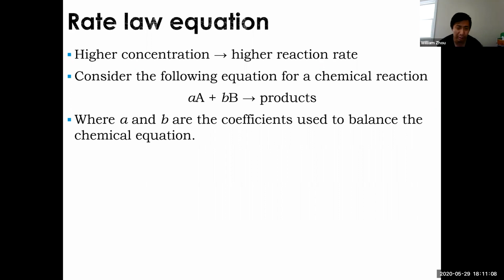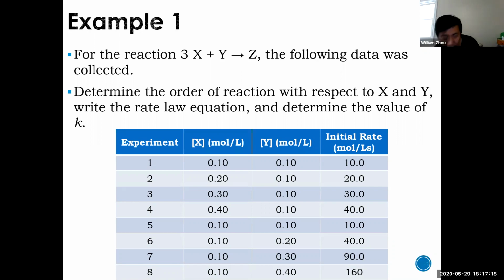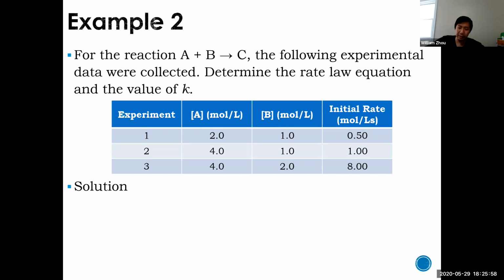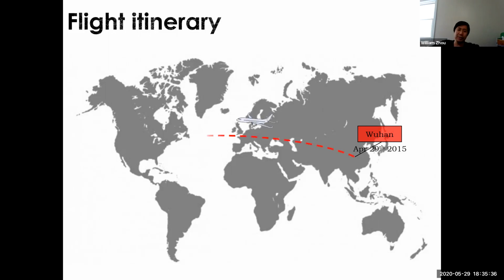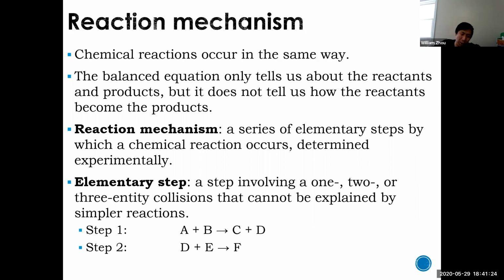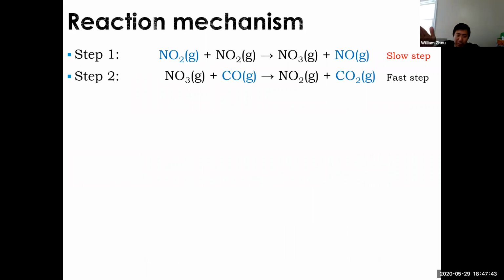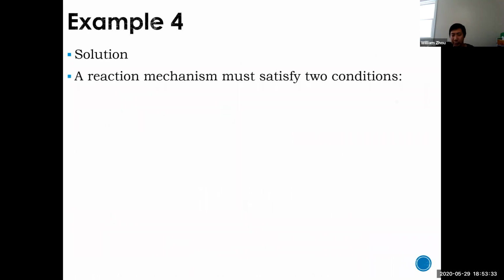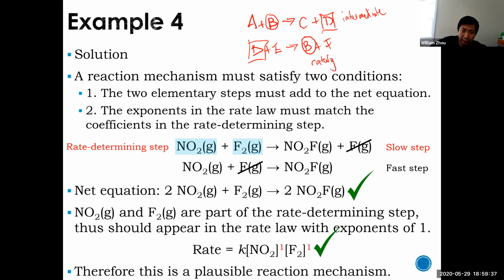Chemistry 12 SCH4U Rate Law and Reaction Mechanisms